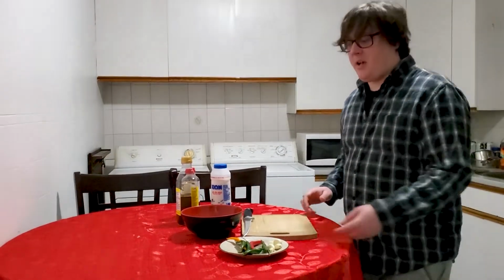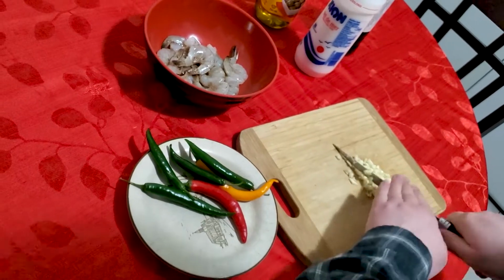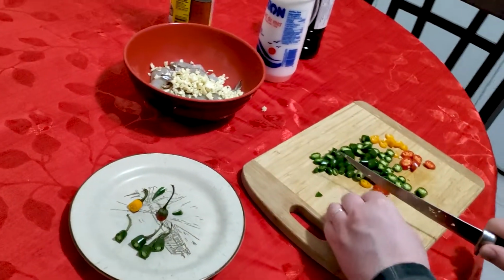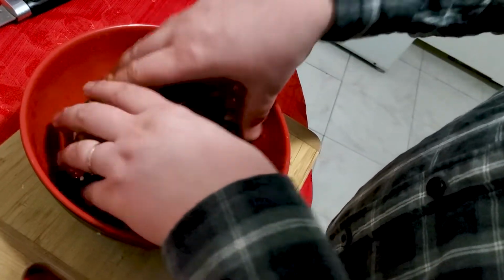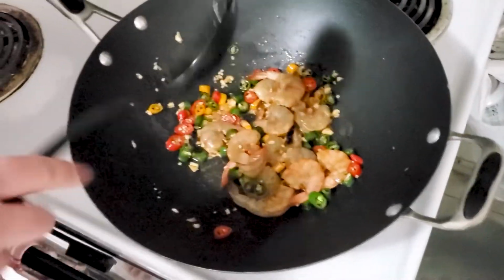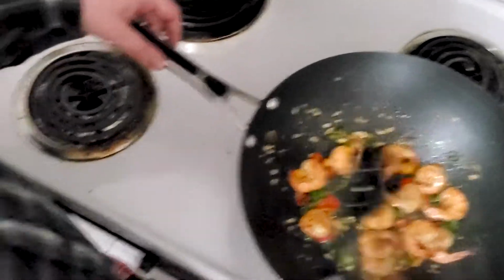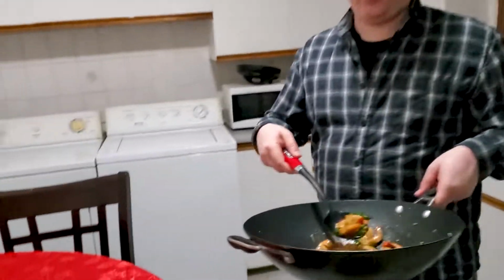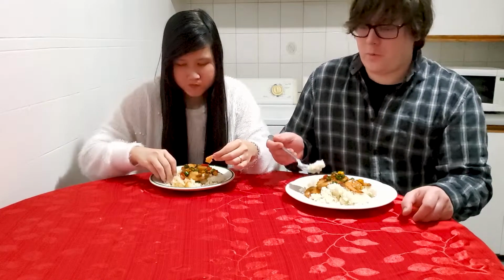HOW TO MAKE SALT AND PEPPER SHRIMP IN 5 MINUTES - NOT DEEP FRIED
Hello guys :) In this video I will show how to prepare salt and pepper shrimp. This recipe takes only 5 minutes, can be spicy, tasty and  withouyt deep frying the shrimp so it is more healthy !